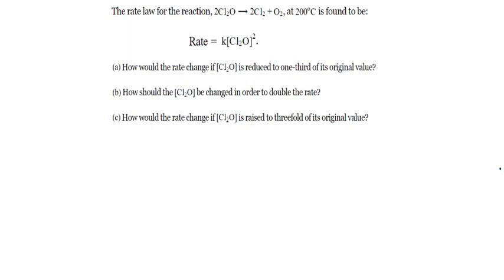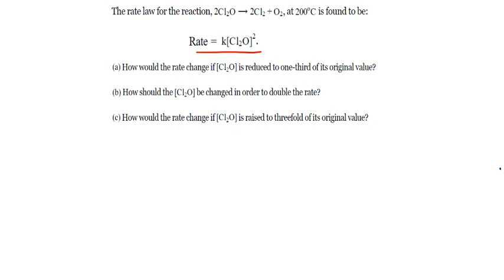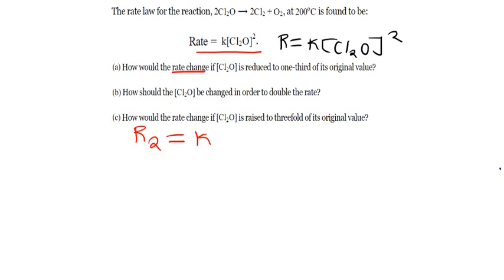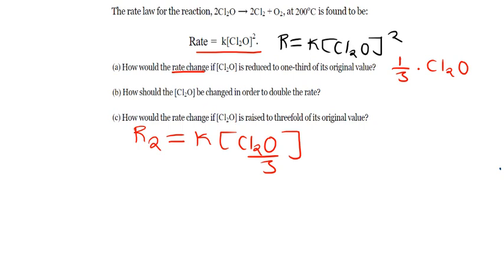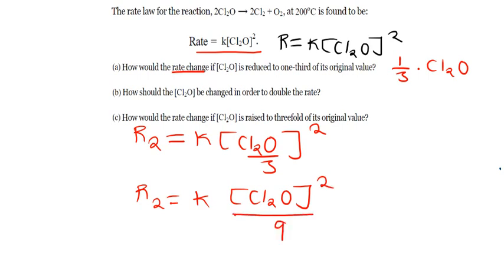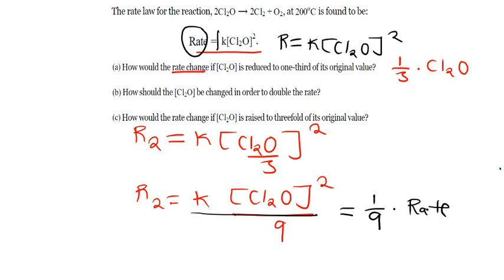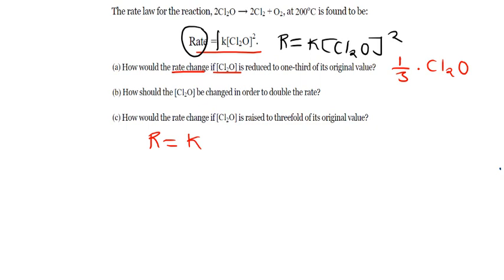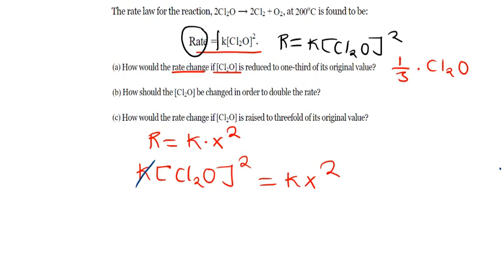The rate law for the reaction, 2Cl2O⟶2Cl2​ +O2​ , at 200 o C is found to be Rate=k[Cl2​O]2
In this video we cover a Rate Law Practice Problem under Chemical Kinetics. The rate law for the reaction, 2Cl2O⟶2Cl2​ +O2​ , at 200 o C is found to be Rate=k[Cl2​O]2
(a) How would the rate change if [Cl2O] is reduced to one-third of its original value?
(b) How should the [Cl2O] be changed in order to double the rate?
(c) How would the rate change if [Cl2O] is raised to threefold of its original value?

Watch this video to understand the concept behind  Rate Law Practice Problem under Chemical Kinetics. The rate law for the reaction, 2Cl2O⟶2Cl2​ +O2​ , at 200 o C is found to be Rate=k[Cl2​O]2